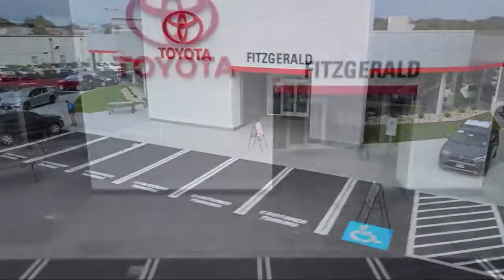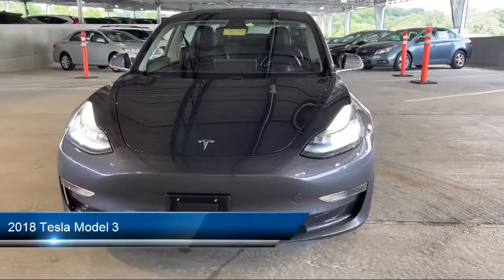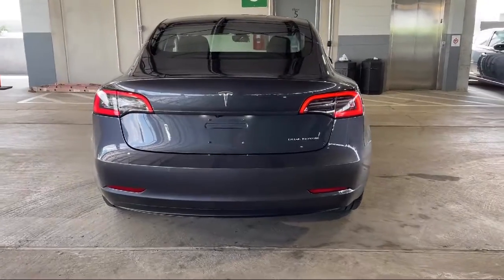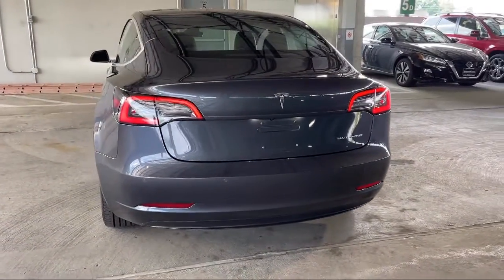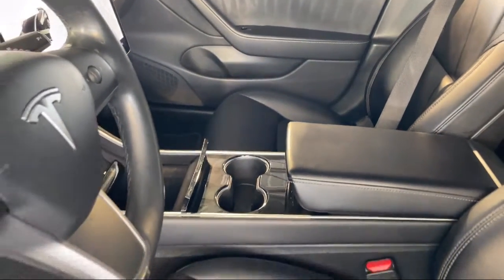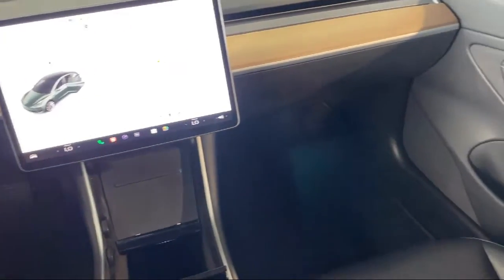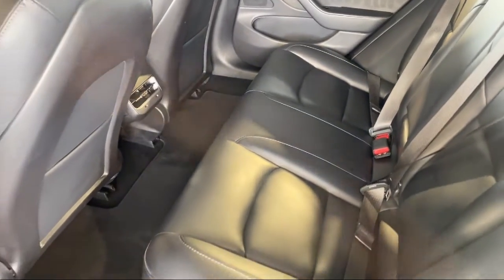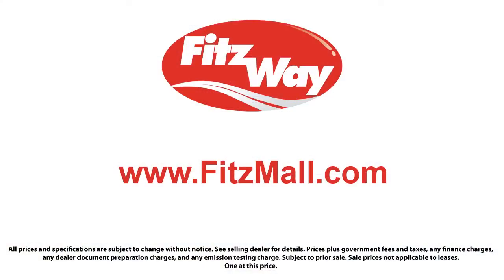2018 Tesla Model 3 Long Range Battery AWD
2018 Tesla Model 3 Long Range Battery AWD - Stock Number: EM87134 - VIN: 5YJ3E1EB1JF087134.